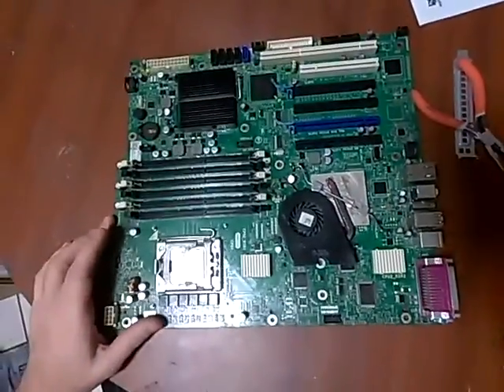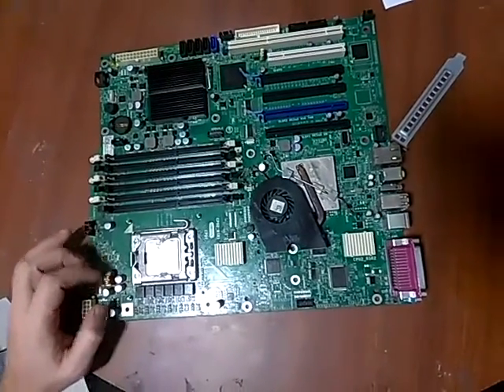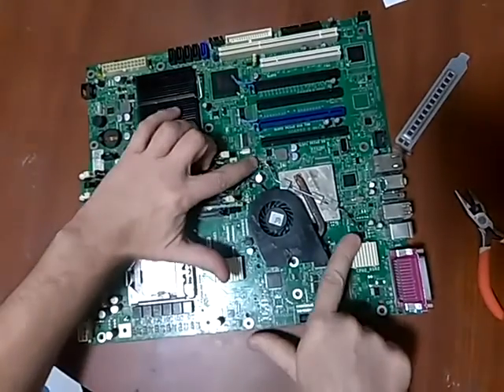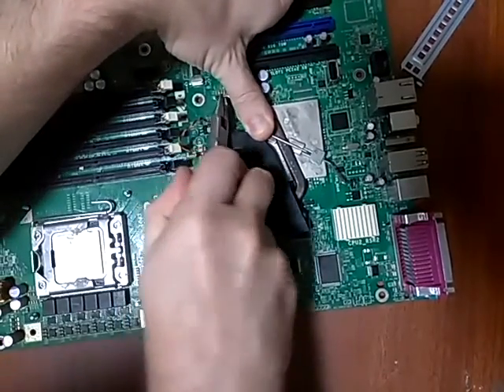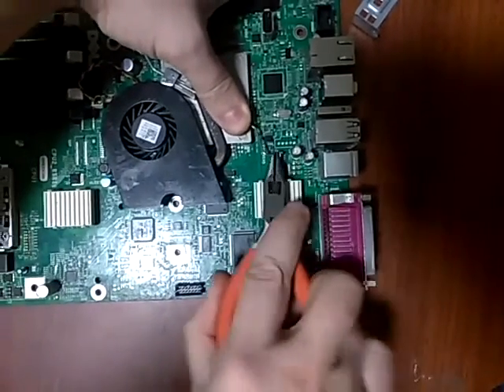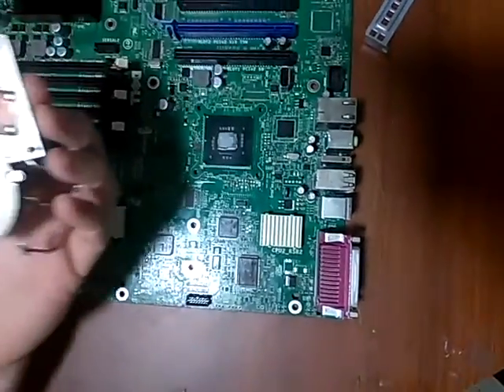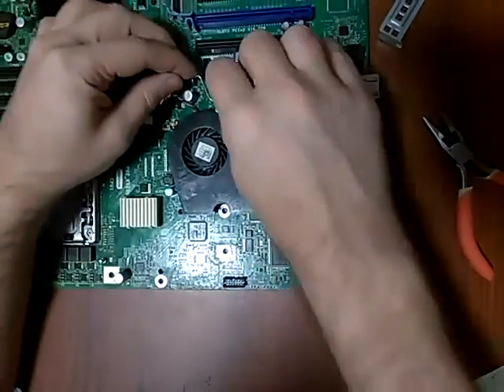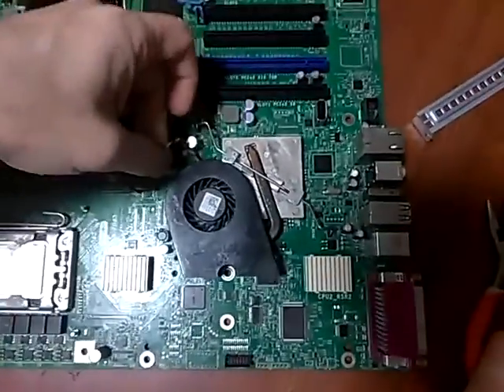DELL T5500 CHIPSET HEATSINK INSTALLATION